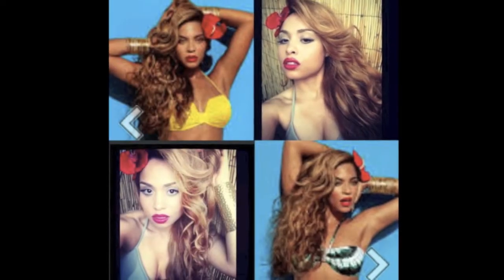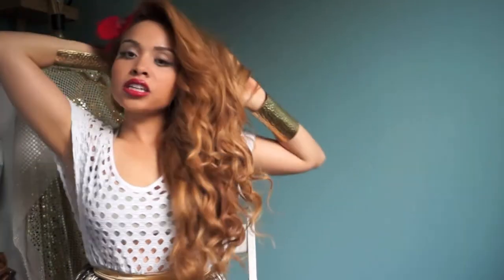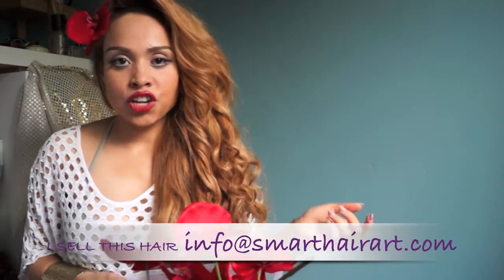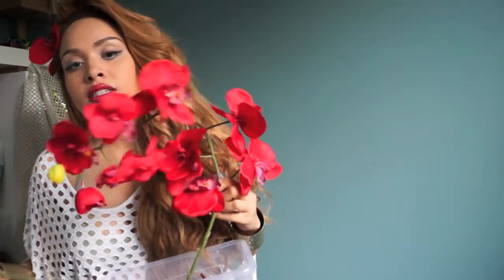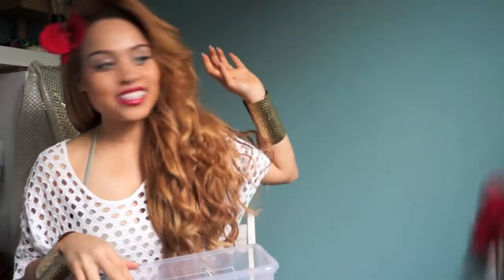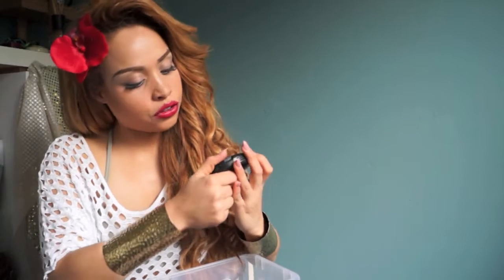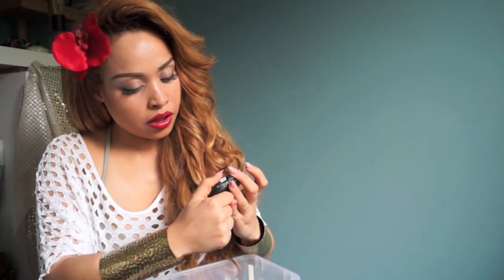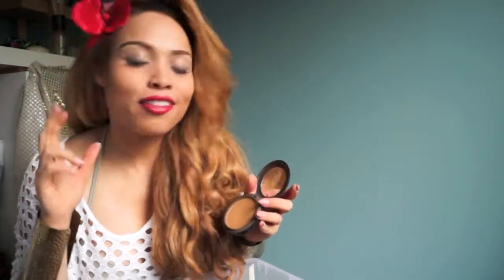beyonce H&M make-up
summer 2013 campaign

light brown eyebrown pencil
body creme ... shea butter from The Bodyshop
lip balm (noname)
old lashes reuse primark

HAIR INFO
Smarthairart Indian Virgin hair and malaisian Hair
16",18", 20" , 20", 26" , 28"(cut the 20" down to 18")
blonde hair die used to die the hair  bleached slightly to get highlights

4" wide x 4" long
coloree by me
sowed down in the front and sewn at the sides and back